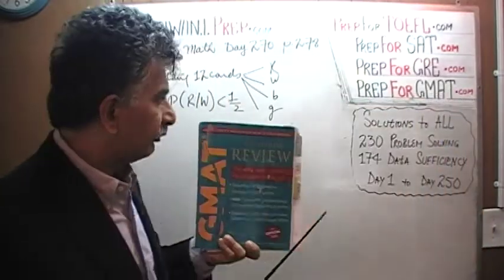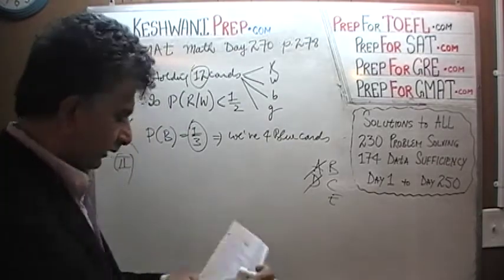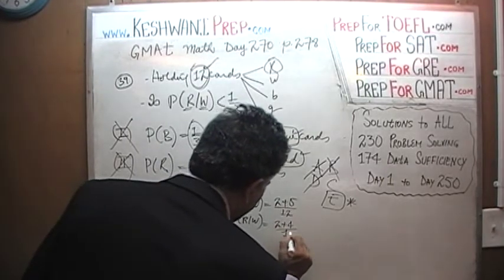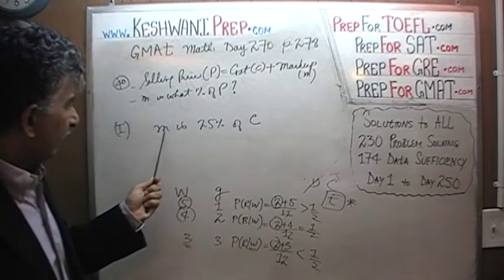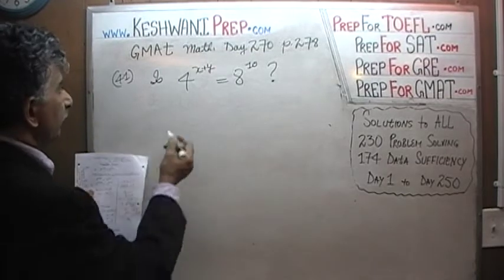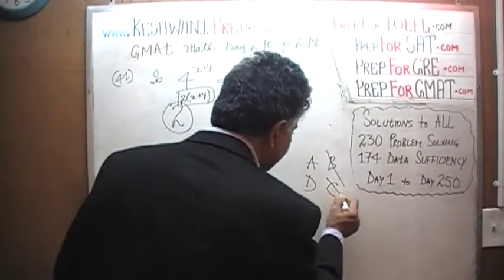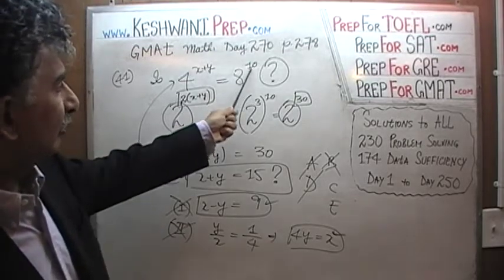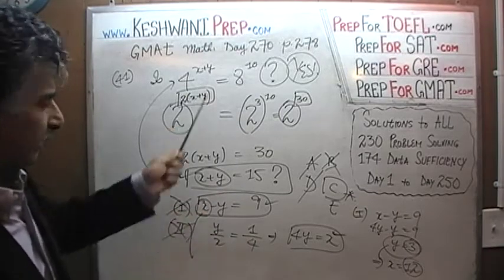GMAT Math Day 270, p278, Data Sufficiency 39 to 41, Online Prep Tutor GRE, TEAS, SAT, ACT, TOEFL